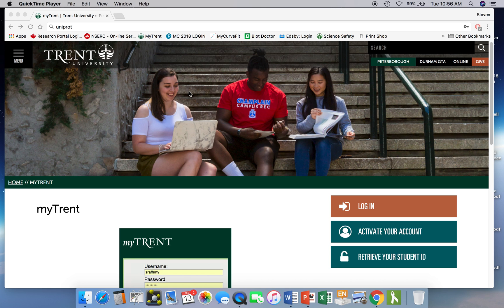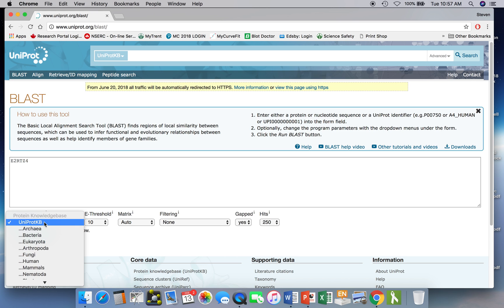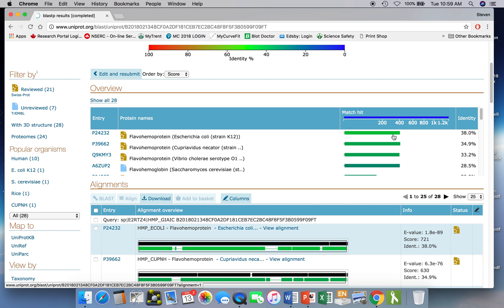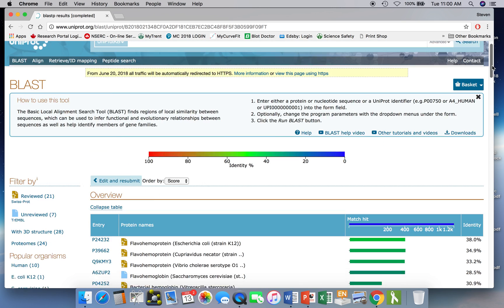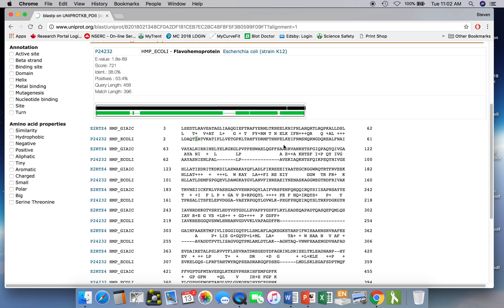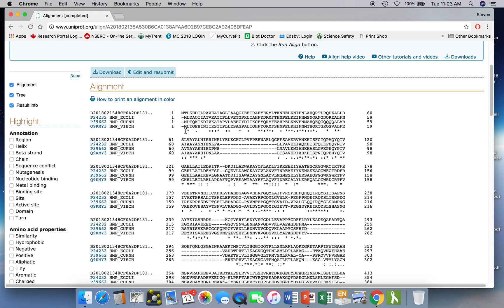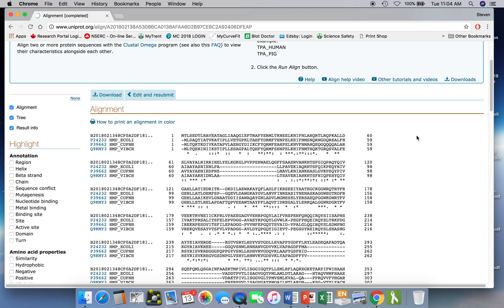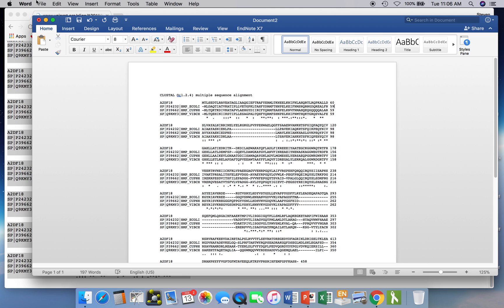CHEM 2300H Seminar: BLAST and Multiple Sequence Alignments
Getting started with BLAST searches and multiple sequence alignments